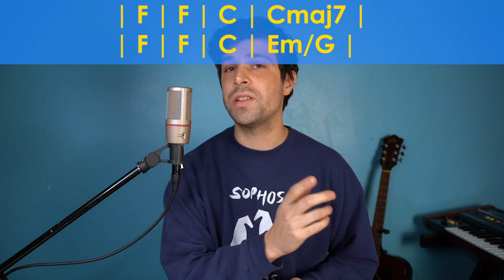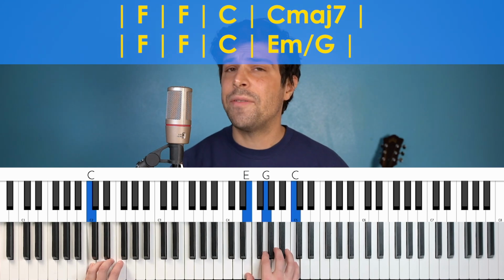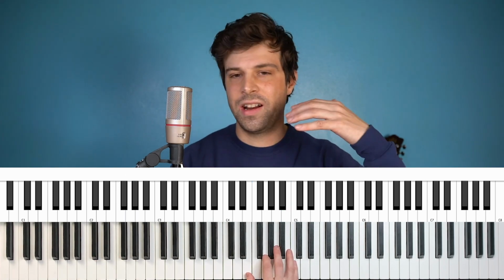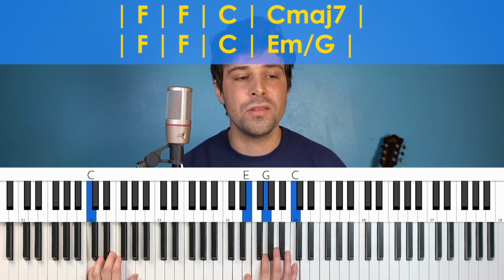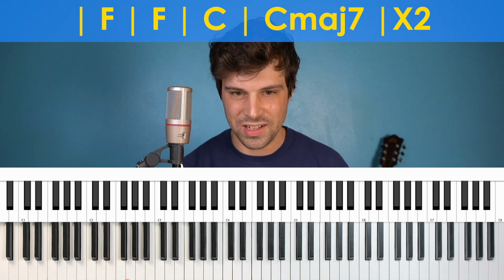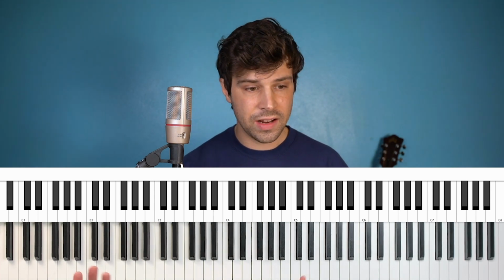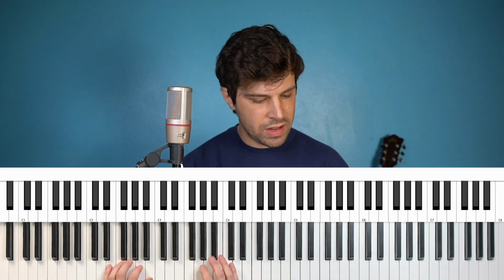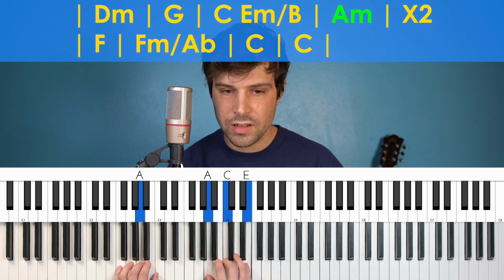How To Play “Mr Loverman” by Ricky Montgomery [Piano Tutorial + Chord Chart]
Mr Loverman Piano Tutorial (by Ricky Montgomery) - 🔹 Want to play pop & rock songs with confidence? 🎹✨ - In this piano lesson, you'll learn a great-sounding piano arrangement using chords that's perfect if you want to accompany yourself on the piano while you sing.

🟡 FOLLOW ALONG!

⏰ MR LOVERMAN (Ricky Montgomery) Piano Lesson Timestamps ⏰

00:00 - Preview
00:20 - Hello!
00:50 - Verse
04:52 - Chorus
08:02 - Bridge
13:19 - Conclusion
13:40- - Mr Loverman Full Piano Cover With Singing

►In my videos (this is a newer model)
►Another great choice

►Keyboard Stand
►Console Stand (Casio Privia Only!)